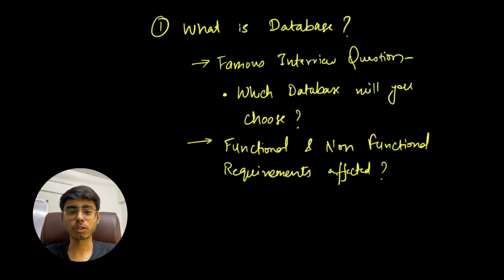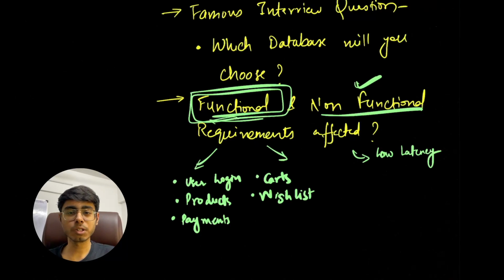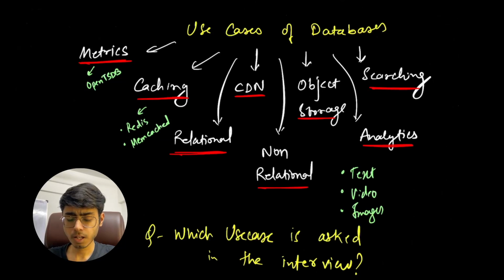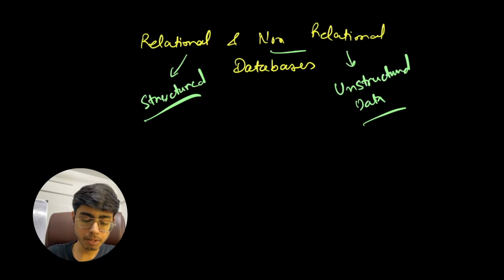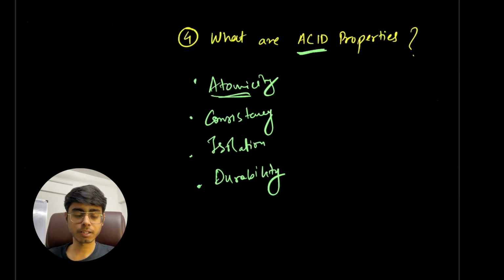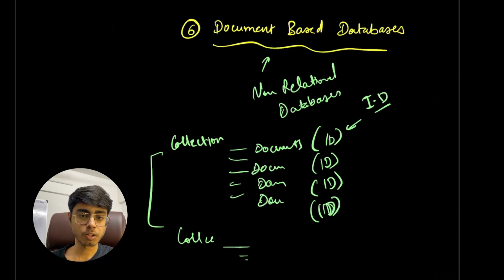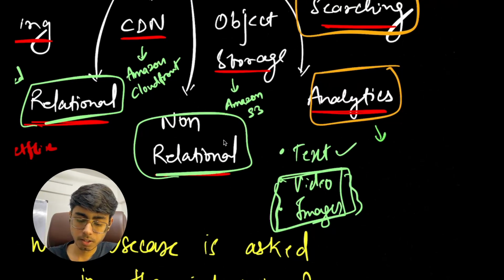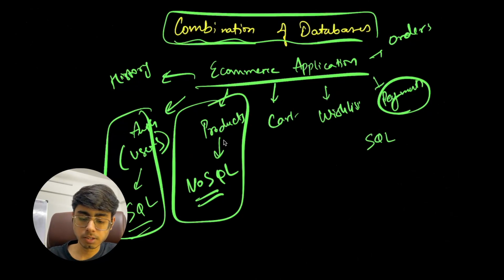Which Database to choose for your app🍻? Interview Question